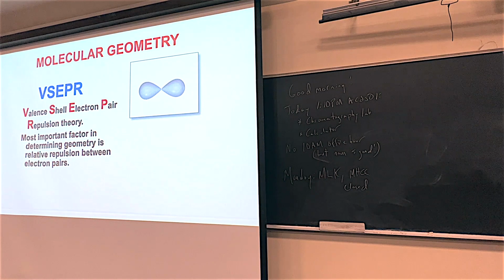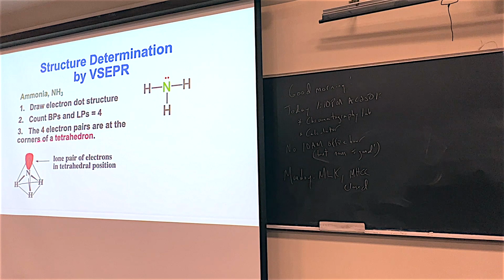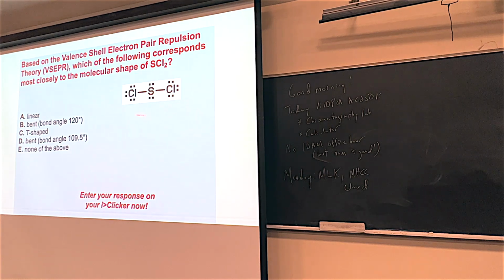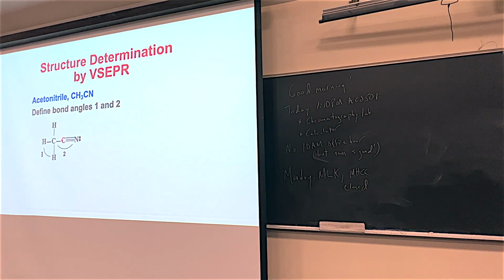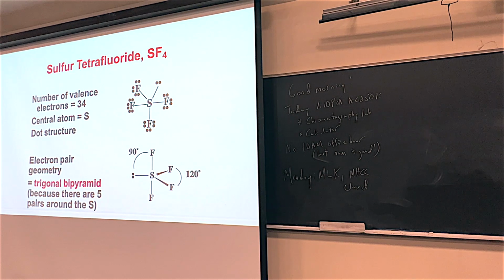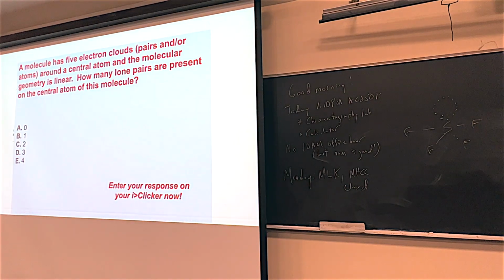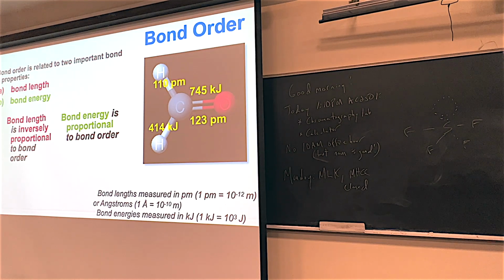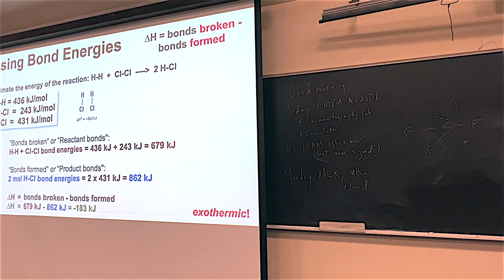011323 Chemistry 222 Video Lecture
Chemistry 222 Video Lecture from January 13, 2023.

This video covers material from Chapter 7 of our textbook including VSEPR, EPG and MG, bond order, bond enthalpy, and more.